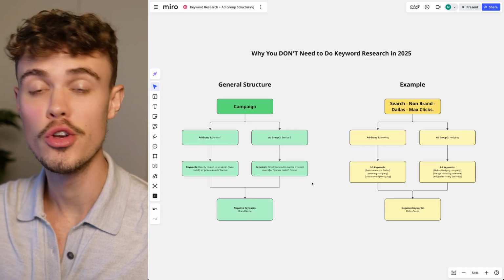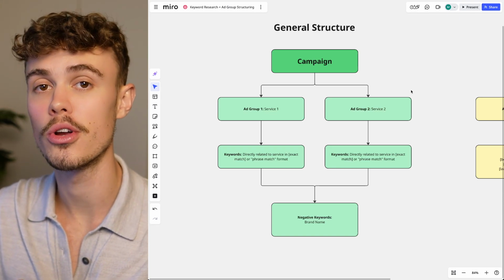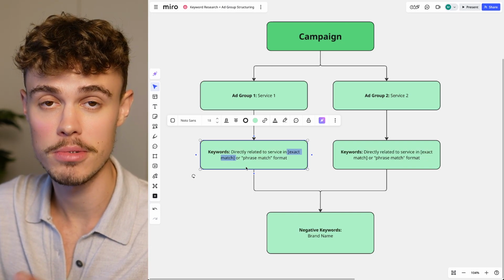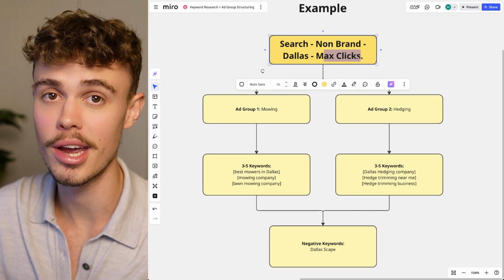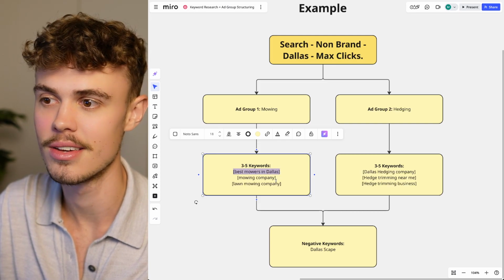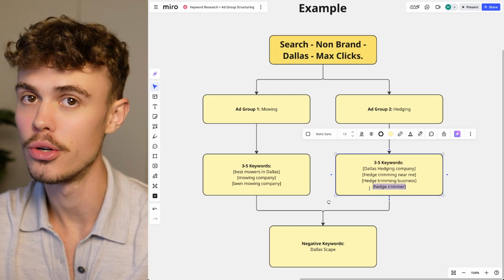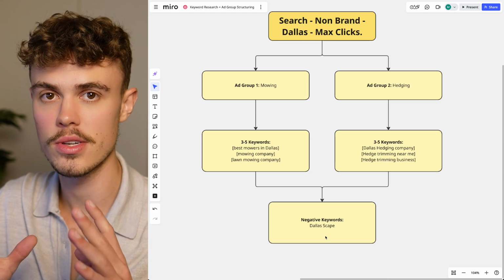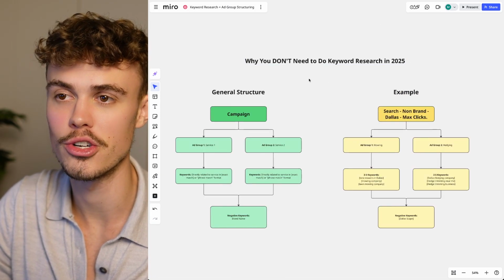New Way To Do Keyword Research For Google Ads In 2026